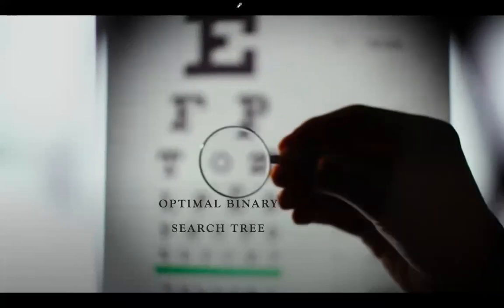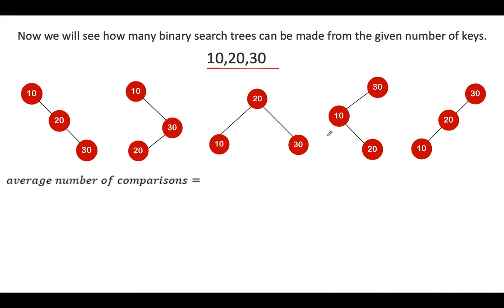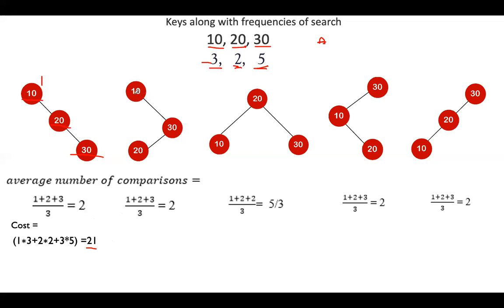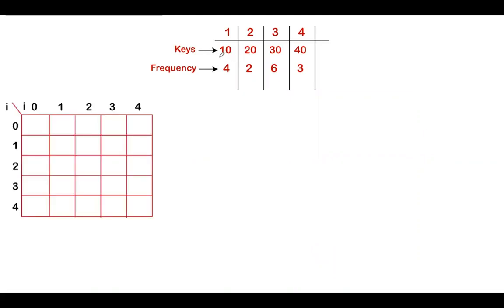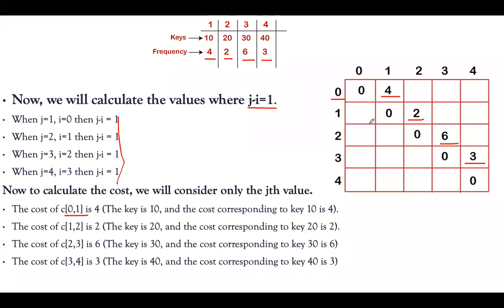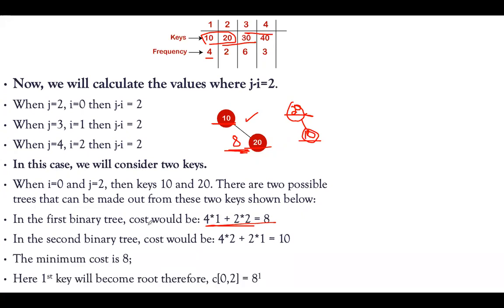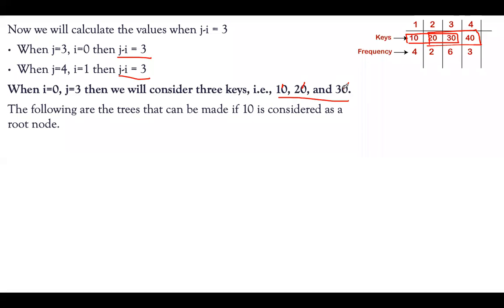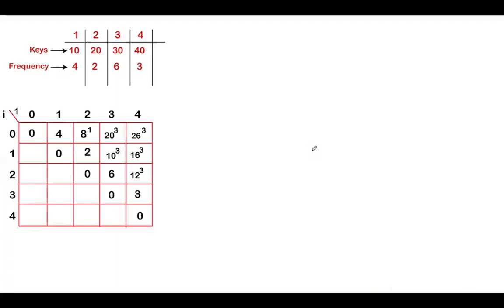Optimal Binary Search Tree